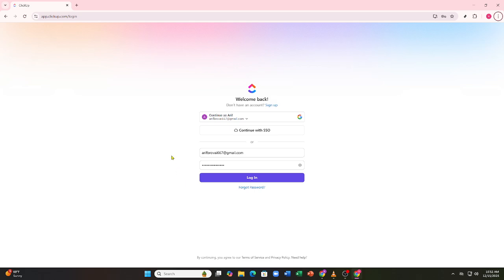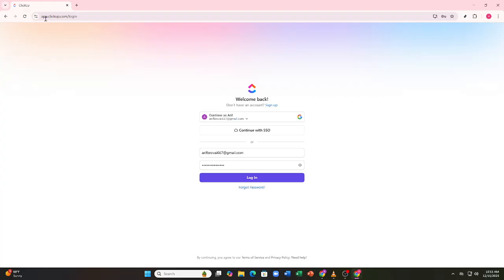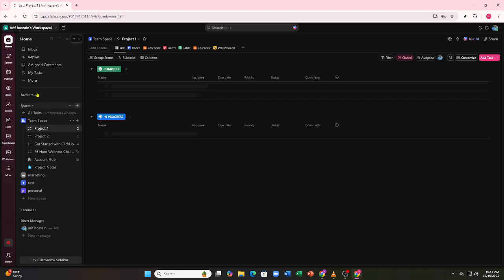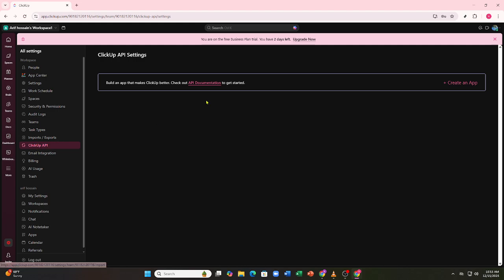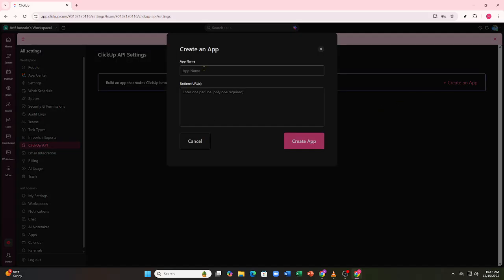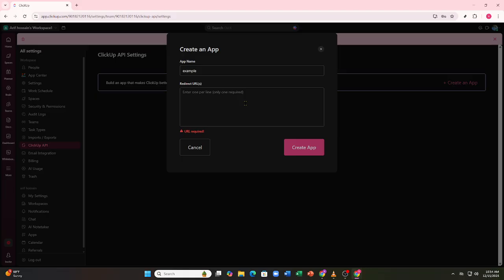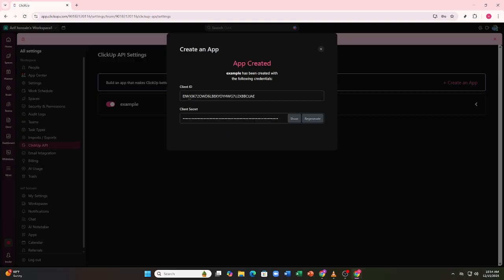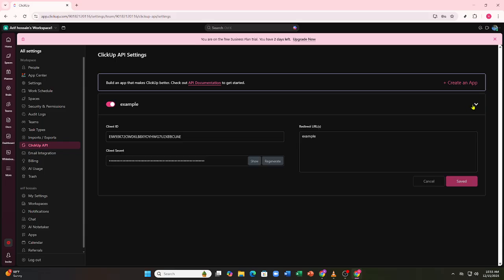How to Use Clickup Api generate Api Key Full 2026 Guide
Learn the complete 2026 guide on how to use the ClickUp API and generate an API key! This step-by-step tutorial helps developers, teams, and professionals integrate ClickUp with other apps, automate workflows, and access data programmatically. Perfect for building custom solutions, enhancing productivity, and leveraging ClickUp’s API capabilities.